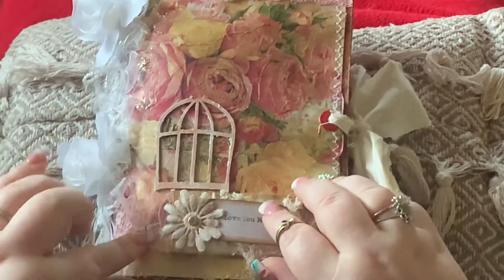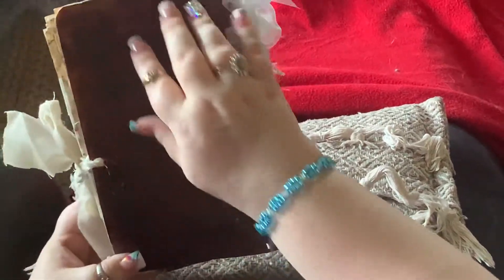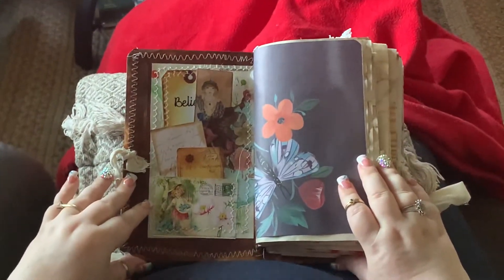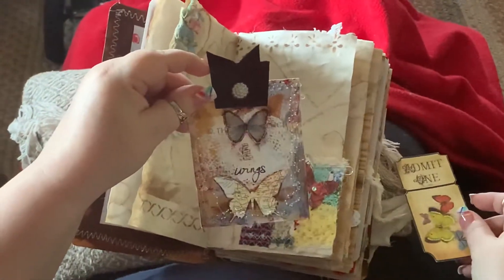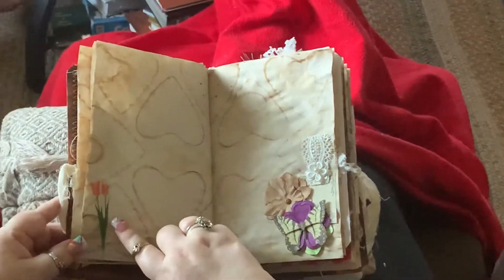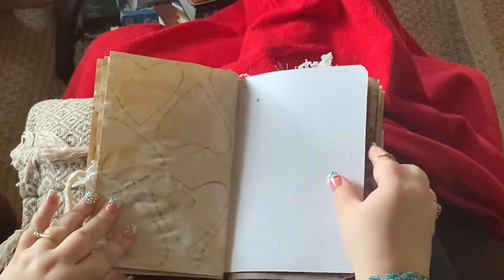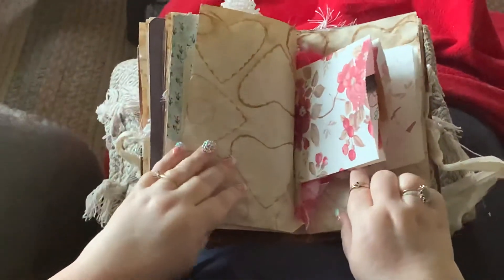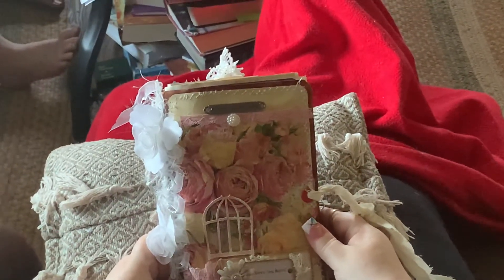Shabby chic birdhouse journal